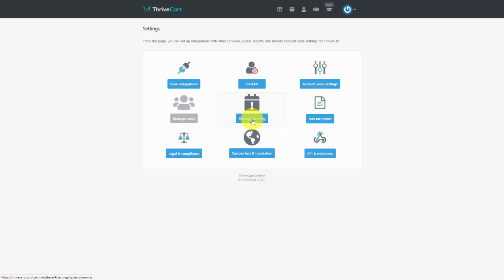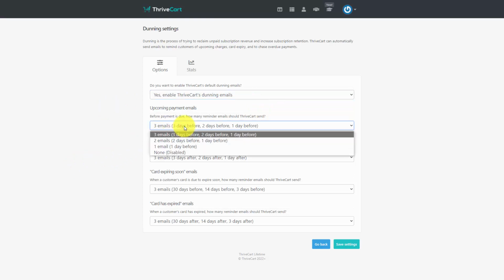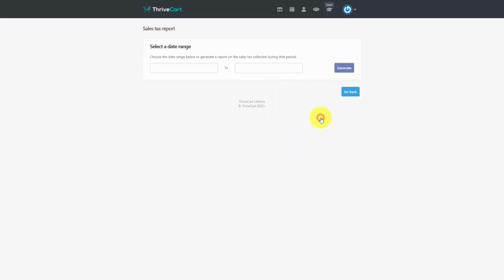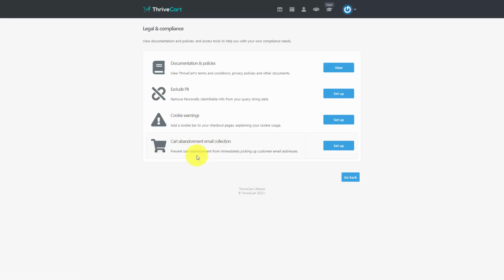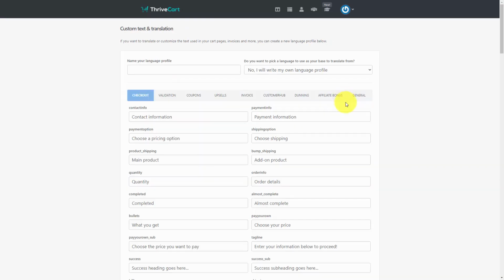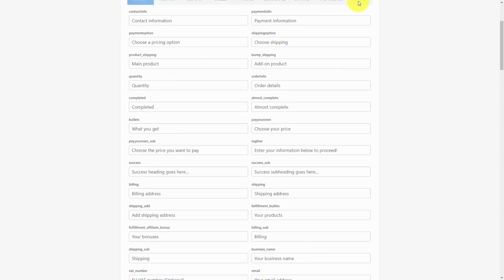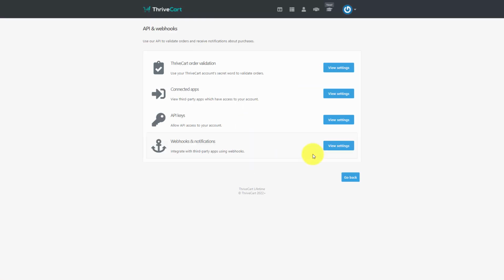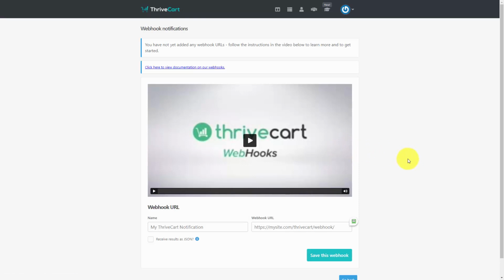4 Initial Settings Part 2 - Thrivecart Free Training Course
Initial Settings Part 2 - Thrivecart Free Training Course